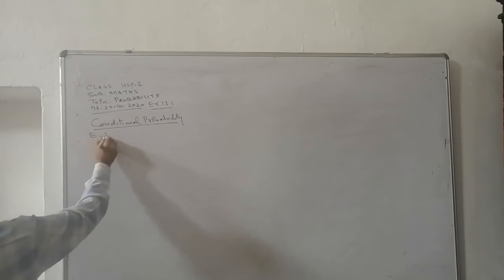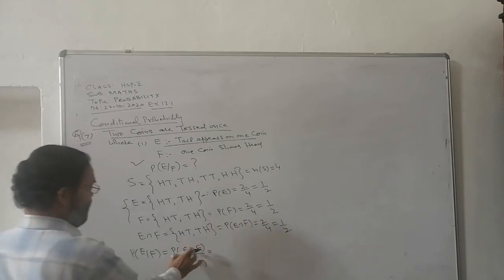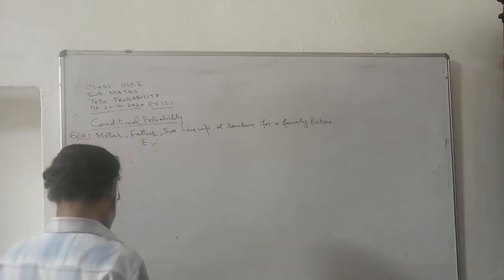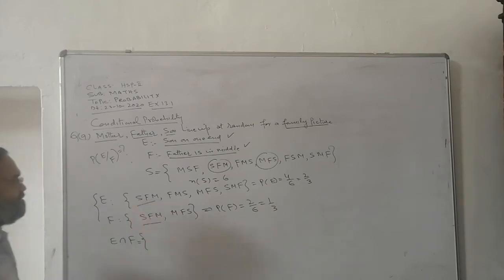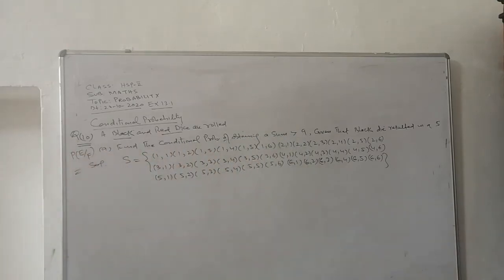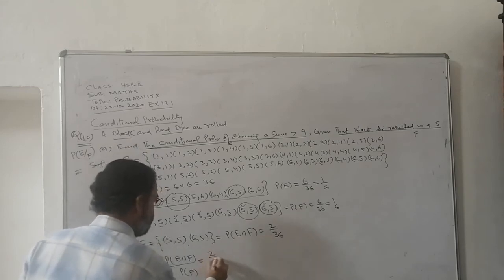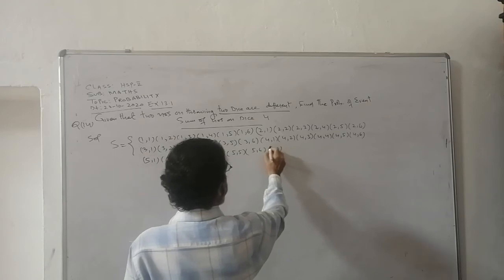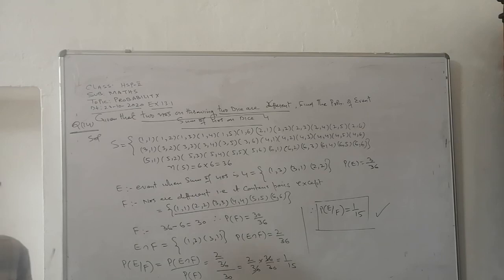probability class 12 by lecturer ML sharma part 2